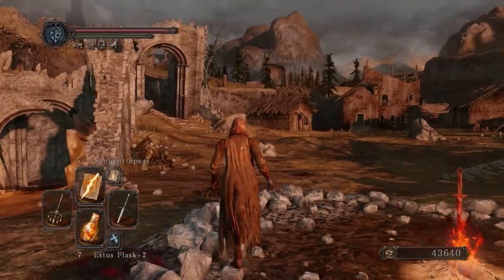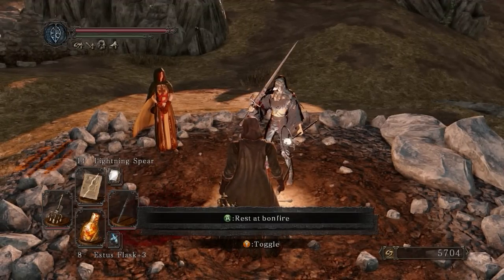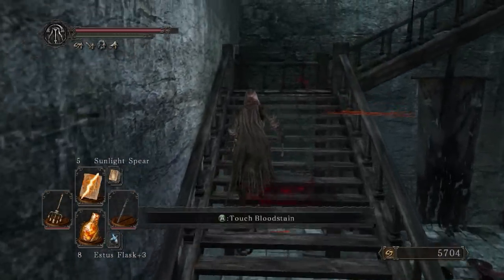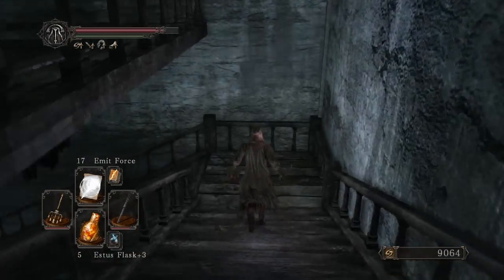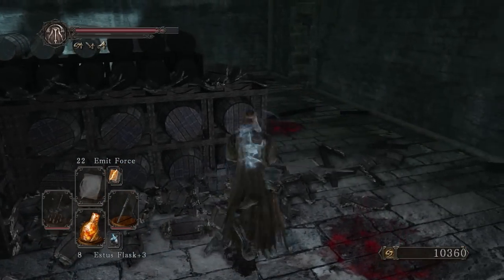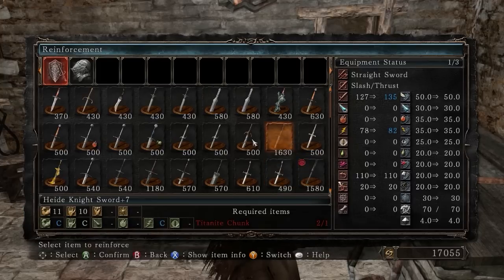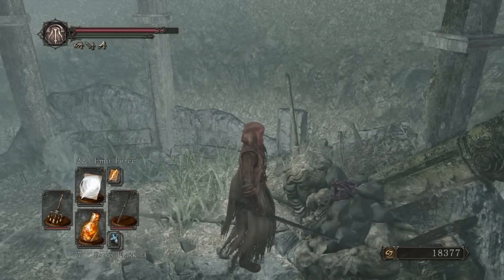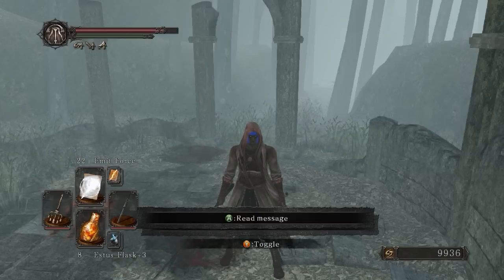Let's Play Dark Souls 2 (Part 23)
We head to the bell tower and join the Bell Keeper covenant.

The bell towe is an interesting area. Anyone (including members of the Keepers) who enter the tower can be invaded by up to two gray phantoms. Those phantoms are members of the Bell Keepers and their job is to kill you for invading their tower.

The Gray Phantoms cannot use items but can still use the Heal spell if they have it. Other than that, they are just like any other player.

As a member of the Bell Keepers, you can equip their ring while in Iron Keep, Shaded Woods, and Lost Bastille to have a chance to be called to invade another player in the bell towers. Successfully killing the player will get you a Titanite Chunk and it also counts towards ranking up.

Overall its a pretty fun convenant. This covenant was my first introduction to pvp.